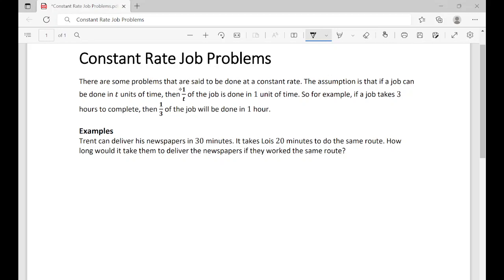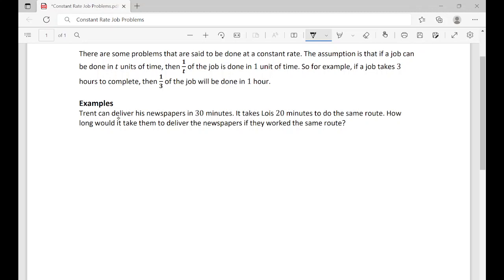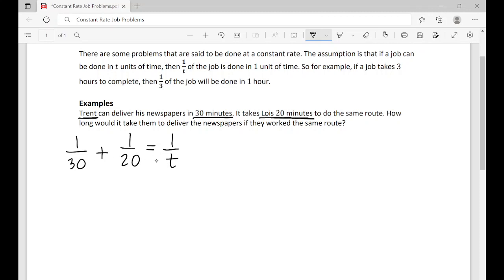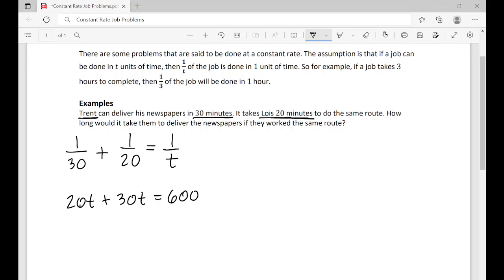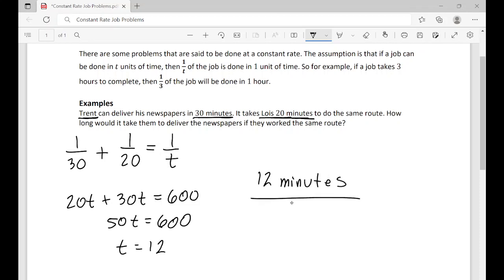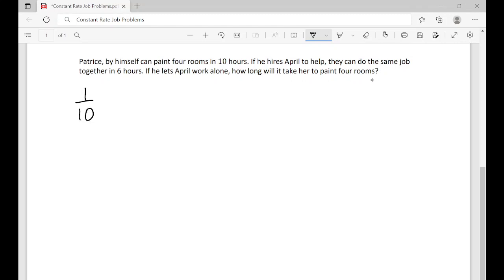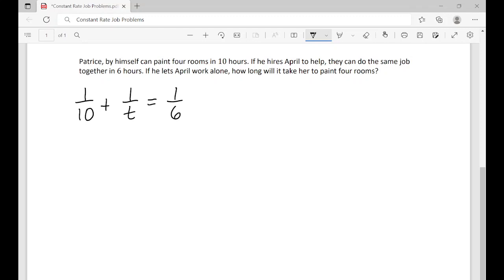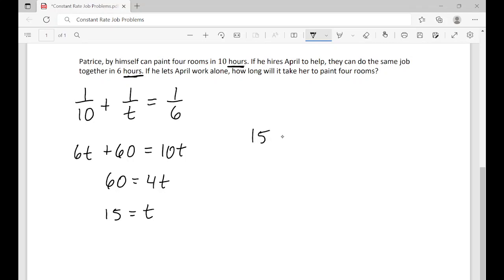Constant Rate Job Problems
A couple of examples showing how constant rate job problems work.